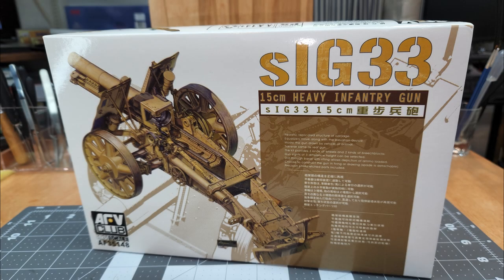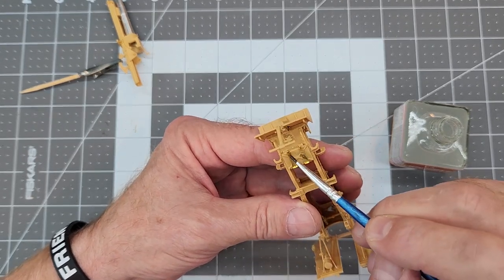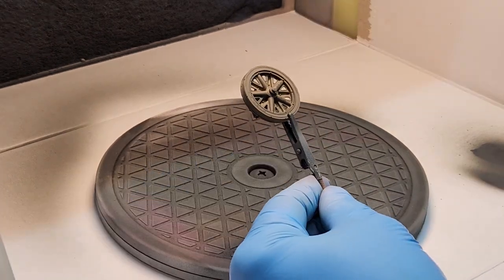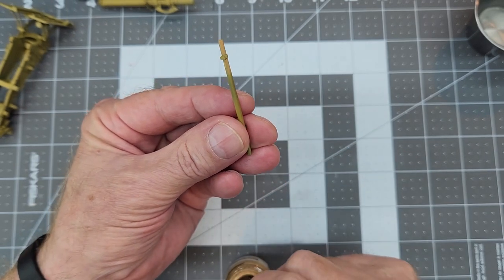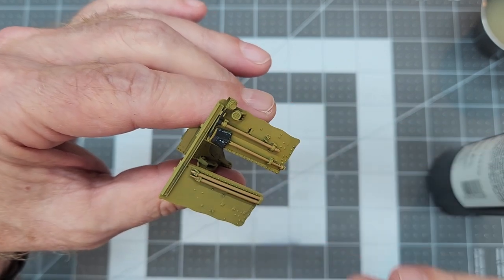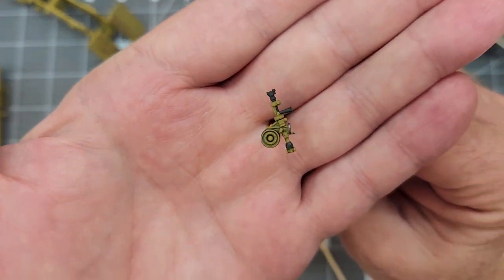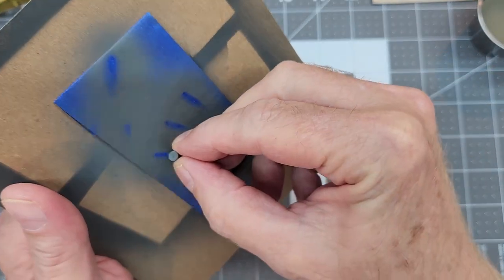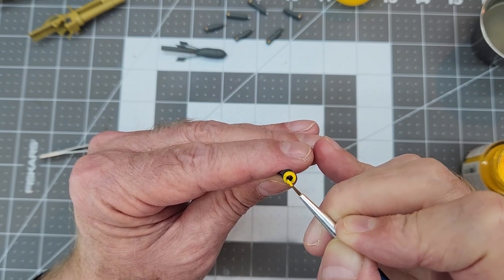sIG33 15cm Heavy Infantry Gun, Part 3, Painting and Decals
In this video we continue the build with painting and decal application of AFV Club's sIG33 15cm Heavy Infantry Gun in 1/35 Scale. This is part 3 of the kit build.

This is AFV Club kit No. AF35148 and was introduced in 2010 as a New Tool model kit. It features Photo Etch and a machined aluminum barrel all of which is included in the kit.